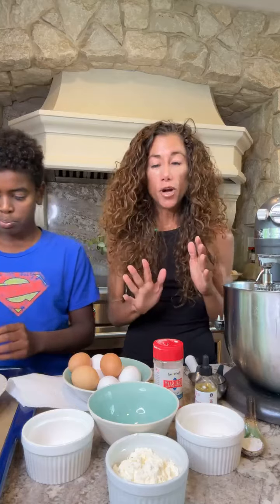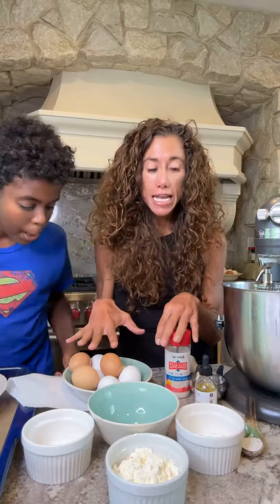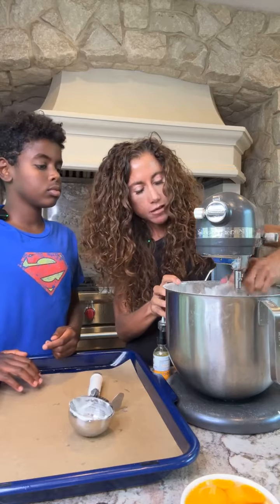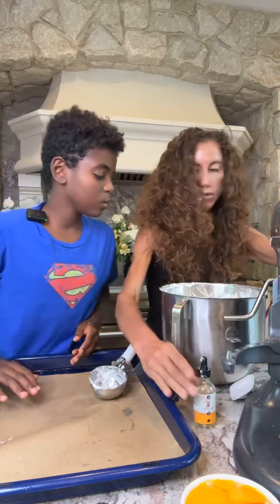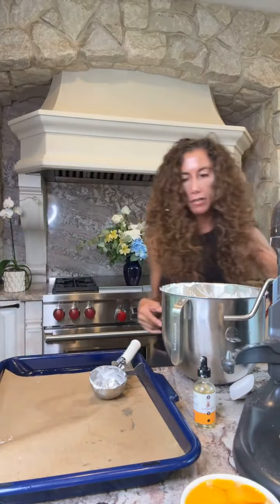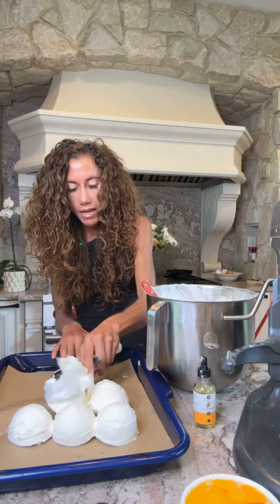How to make Carnivore Hawaiian Rolls 🙌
I’ll be throwing my rolls into the audience at KetoCon when I speak! Will you be there? ❤️